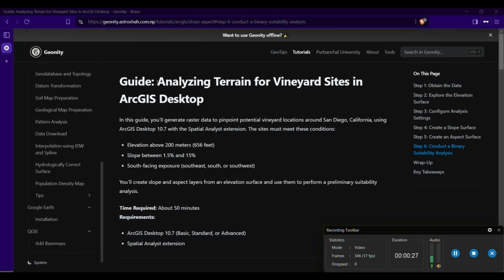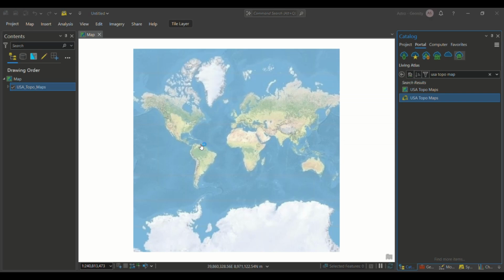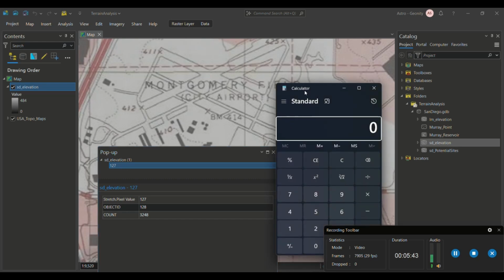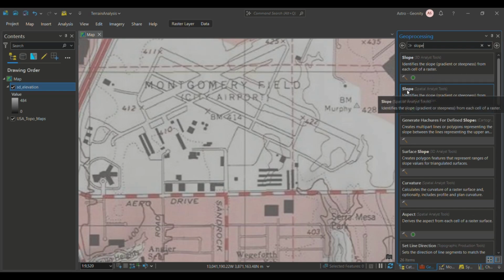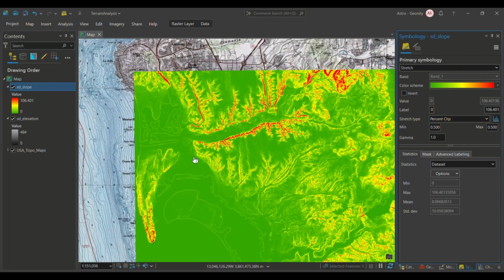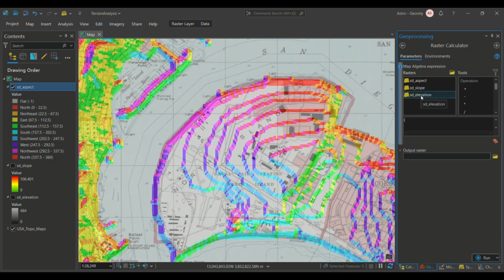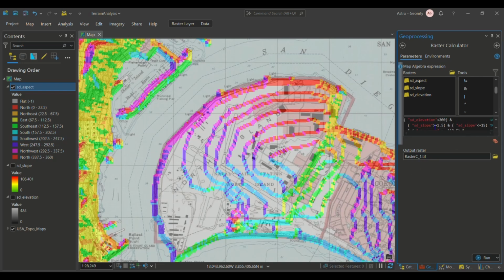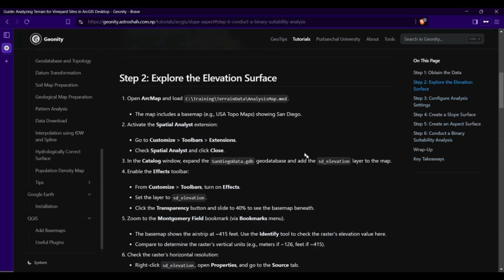Terrain Analysis: Slope, Aspect for suitability analysis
This video is a tutorial to learn how to perform terrain analysis using elevation raster. We will use tools to generate slope and aspect raster then analyze the suitability.